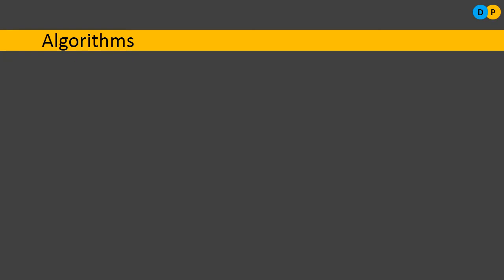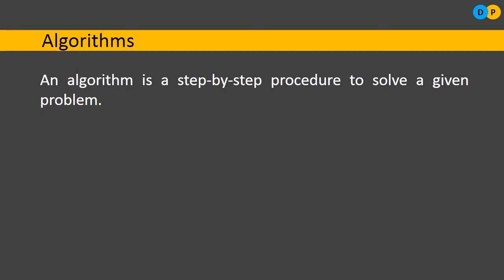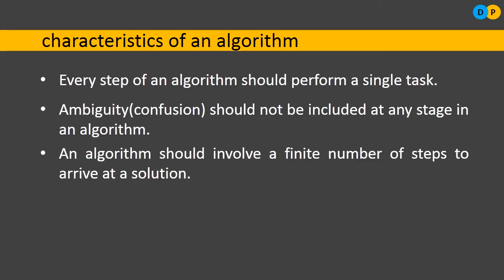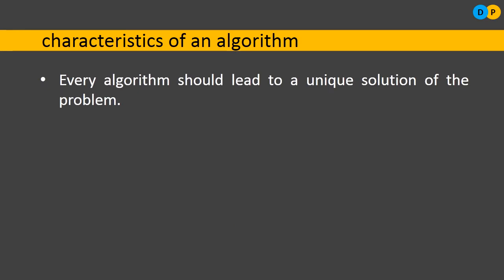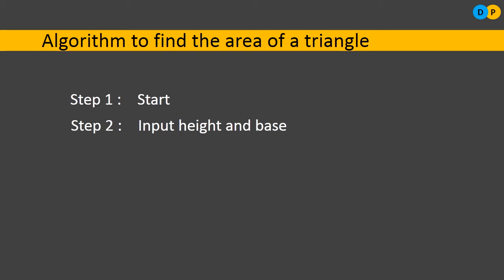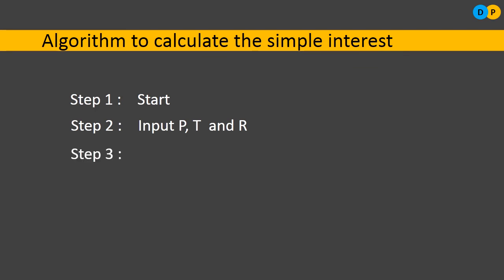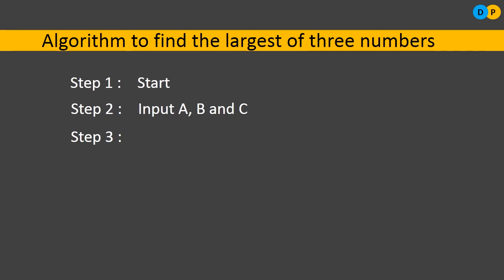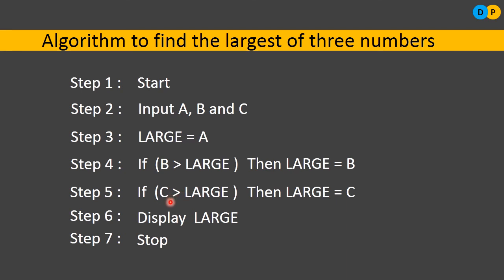problem solving methodology #2 | Algorithm